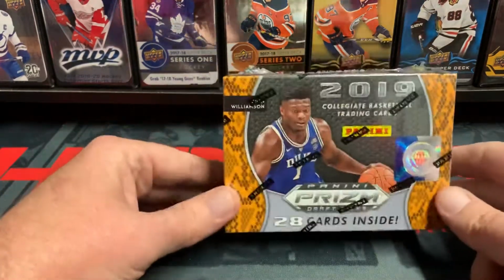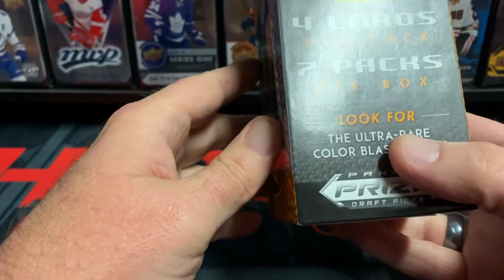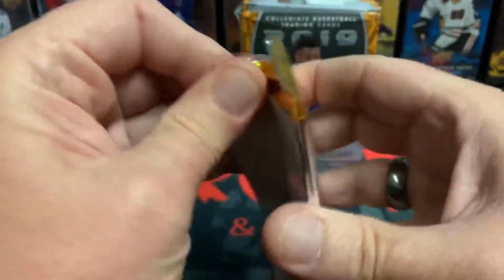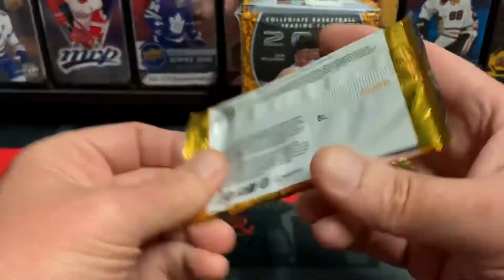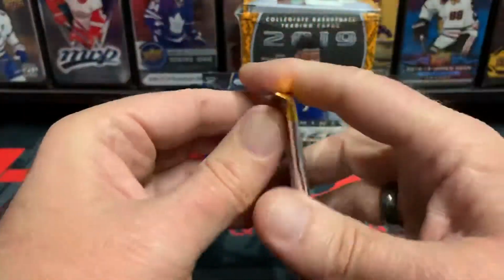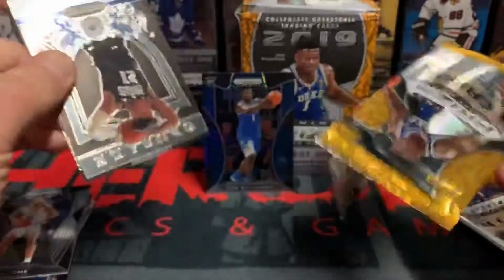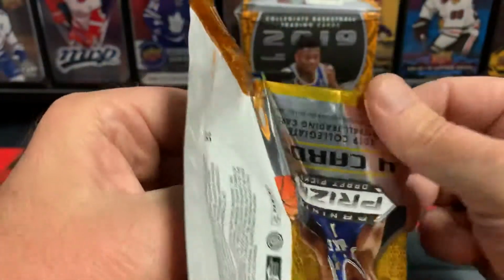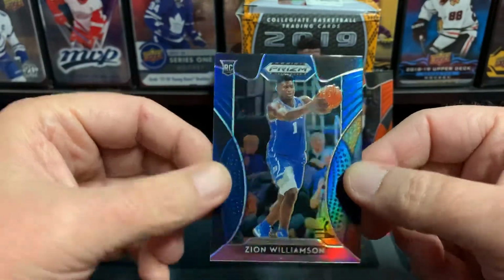2019 Panini Prizm Basketball Blaster Box Break